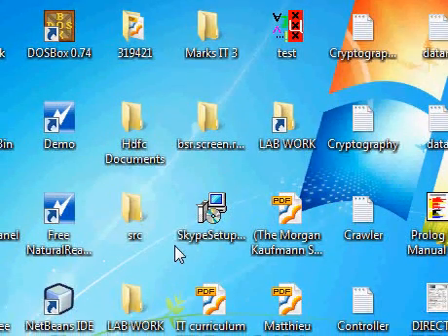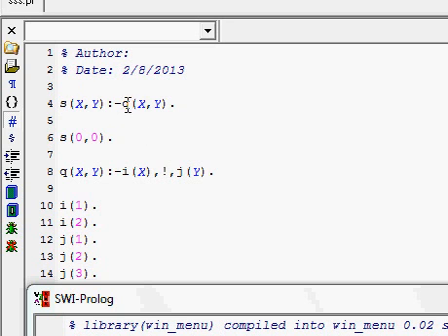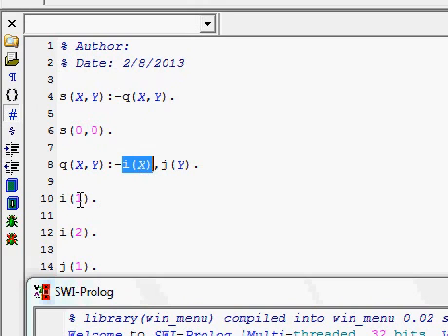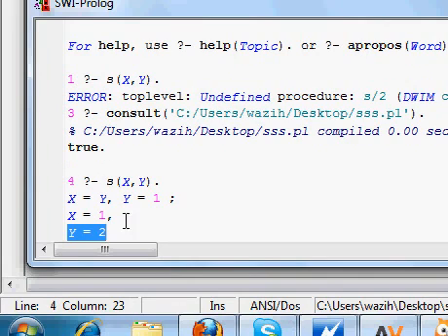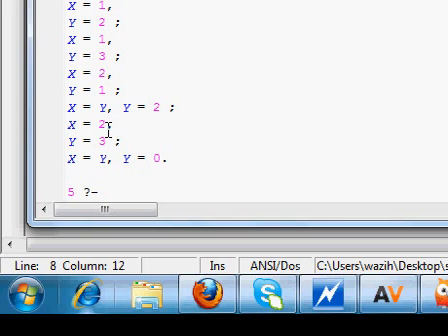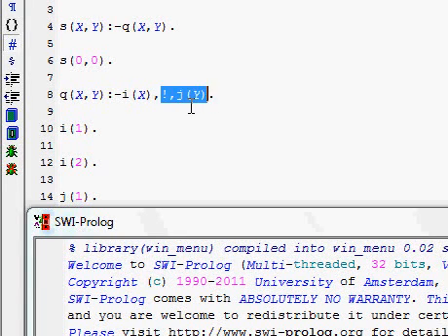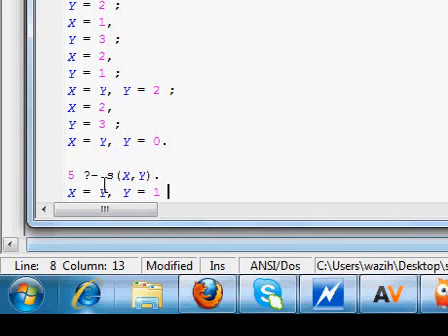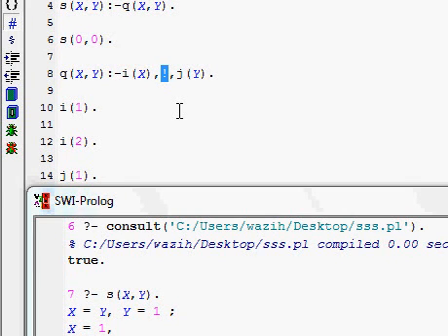introduction to prolog cut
this video explains prolog cut.